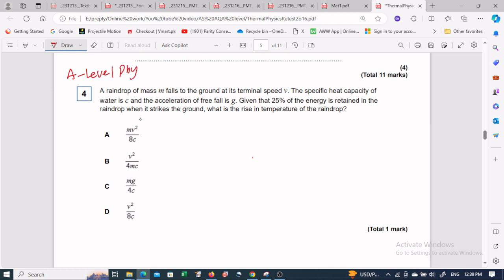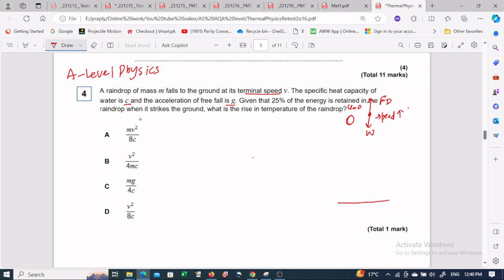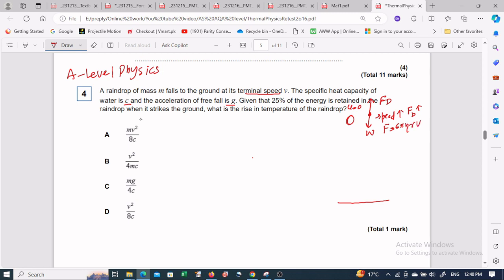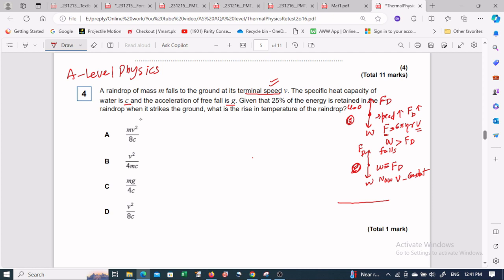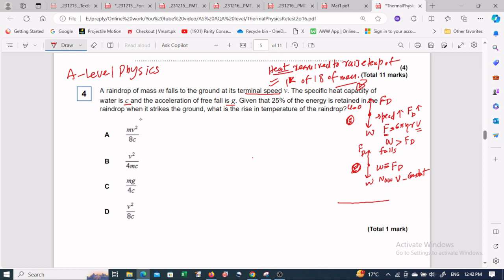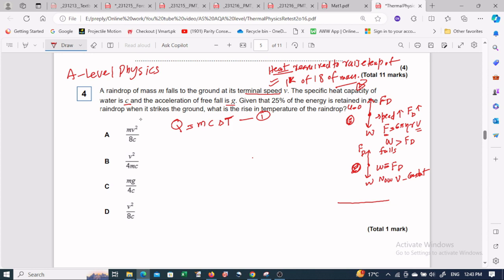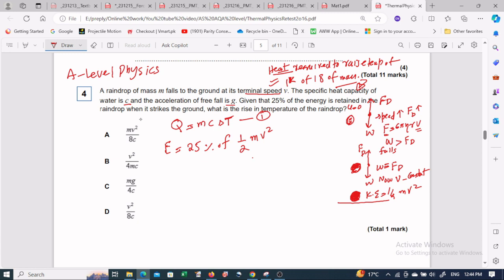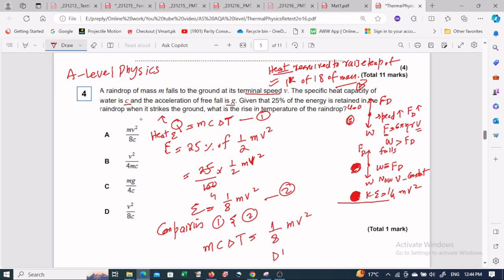A level AQA Exam MCQS Solution|thermal physics(IN English)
A raindrop of mass m falls to the ground at its terminal speed v. The specific heat capacity of
water is c and the acceleration of free fall is g. Given that 25% of the energy is retained in the
raindrop when it strikes the ground, what is the rise in temperature of the raindrop?
Understanding Raindrop Energy Retention: Calculating Temperature Rise

📌 Description:
Dive into the fascinating world of energy retention in falling raindrops! Join us in this physics-oriented video as we explore an intriguing MCQ problem involving a raindrop's terminal speed, kinetic energy, and the subsequent rise in its temperature upon impact with the ground.

In this comprehensive explanation, we'll break down the physics behind raindrop energy retention and how 25% of the raindrop's kinetic energy is conserved upon striking the ground. We'll decipher the specific heat capacity of water (c), raindrop mass (m), and terminal velocity (v) to determine the rise in temperature due to the retained energy.

🔍 Key Topics Covered:

Raindrop Kinetic Energy
Energy Retention upon Impact
Specific Heat Capacity of Water
Calculating Temperature Rise
Physics of Falling Objects
Free Fall Acceleration (g)
🔬 Physics Concepts Discussed:
Kinetic Energy, Energy Conservation, Specific Heat Capacity, Impact Physics, Terminal Velocity, Free Fall, Temperature Change in Objects

🎓 Who Is This Video For?:

Students studying physics or mechanics.
Enthusiasts interested in understanding energy conservation in falling objects.
Educators seeking explanations for MCQ-type problems in physics.